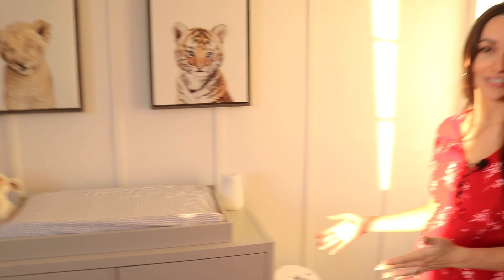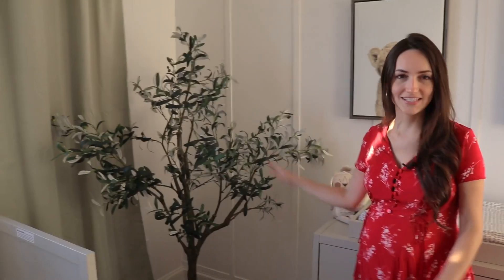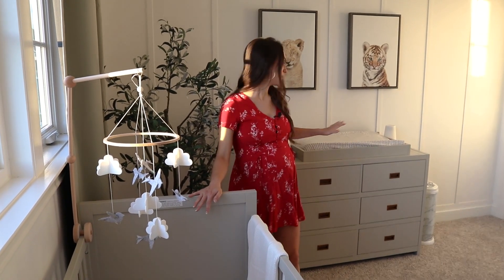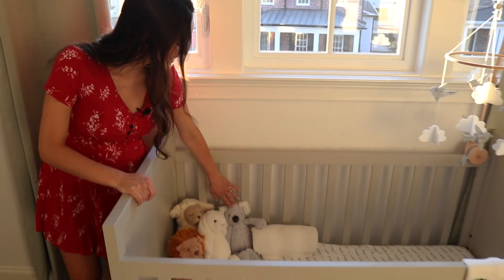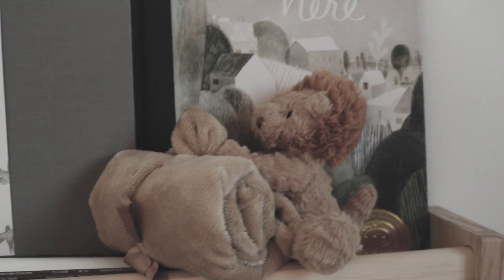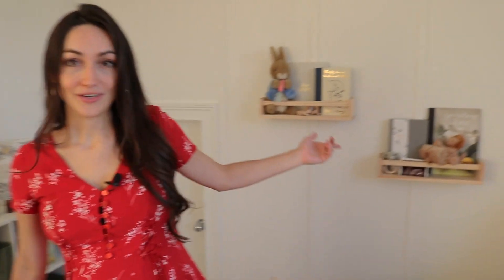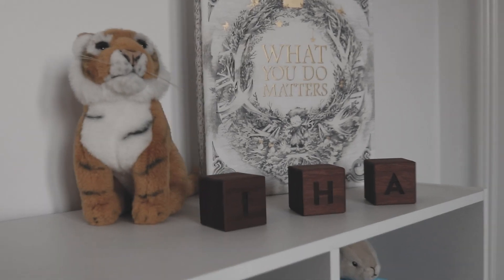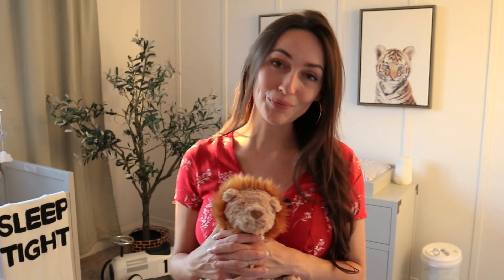Nursery Reveal | Baby Boy's Room Tour | Inspiration For Yours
Before our baby boy arrives (any week now!!!) we wanted to share with you his nursery! We hope you enjoy touring it as much as we enjoyed creating it. I've linked my favorite finds below for any you want to add to your little one's room!

P.S. many of the items linked are still on SALE!
P.P.S. sorry for the shaky hand and mic bumps—we're still learning!

Nursery Items Linked:
1. Baby Lion Framed Picture
2. Baby Tiger Framed Picture
3. Gray and Gold Convertible Crib
4. Gray and Gold Dresser
5. Dresser Changing Table Addition
6. Brave Little Lion Stuffed Animal
7.  French Ride-on Mobility Car
8. Sparrow and Clouds Crib Mobile
9. Baby Crib Mobile Wooden Arm
10. Foldable Wooden Play Gym
11. Jellycat Fuddlewuddle Lion Stuffed Animal
12. Wooden Shelves (2 Pk)
13. Wooden Name Blocks (Customizable)
14. Sailing Ship Kite
15. "Sleep Tight" Pottery Barn Blanket

Sync ID: MB01TFN2QCGOI6Y